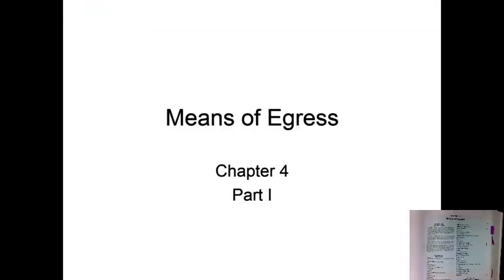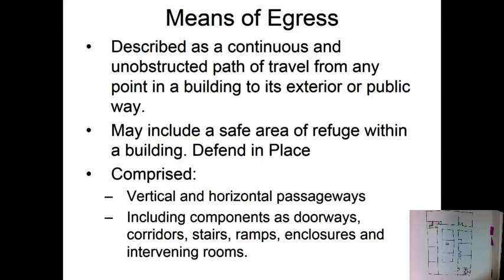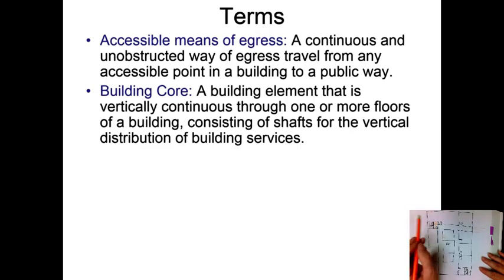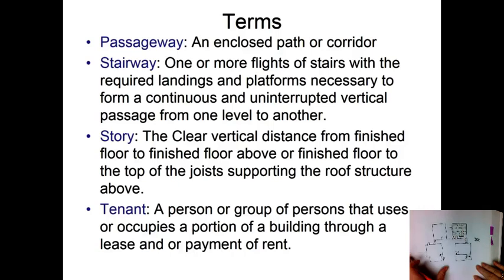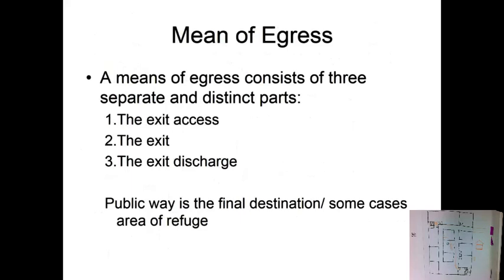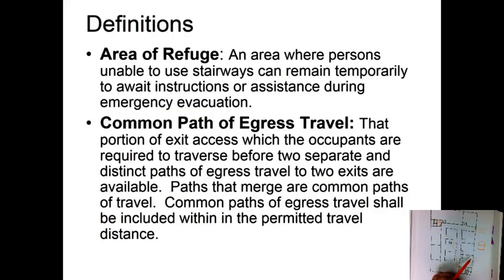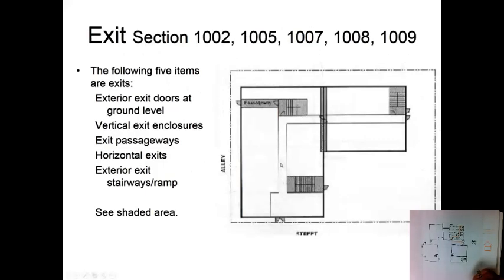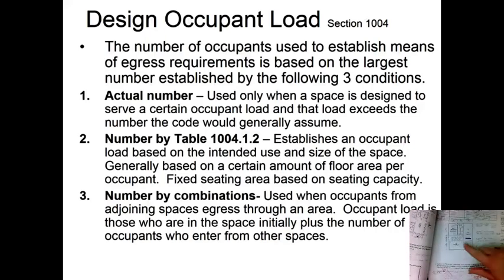Means of Egrees Chapter 4 Part 1 default 1